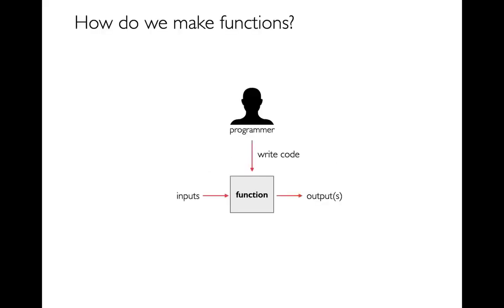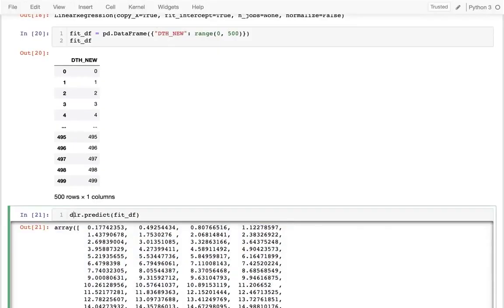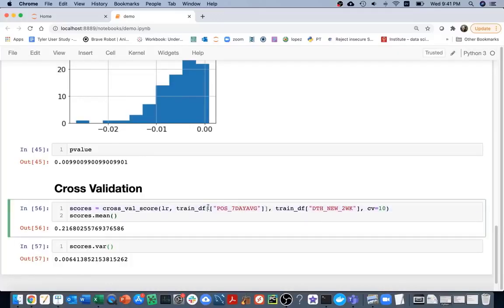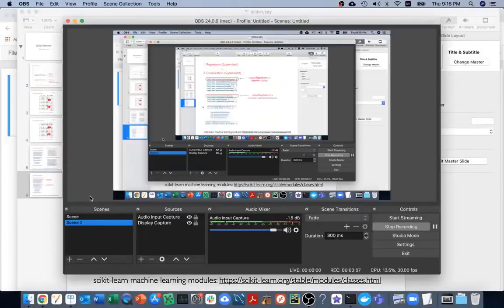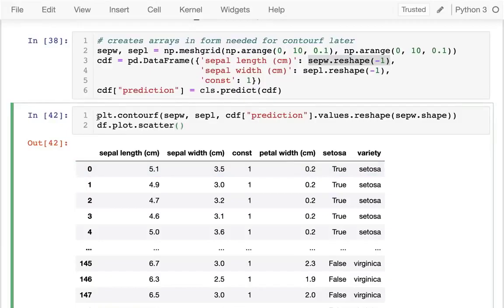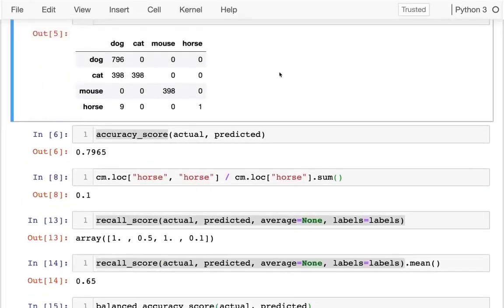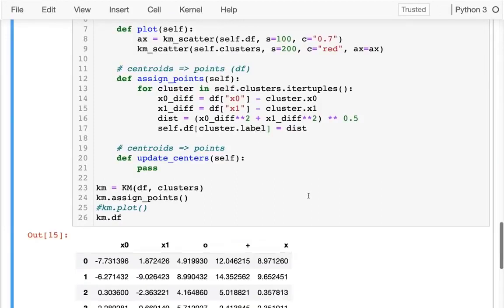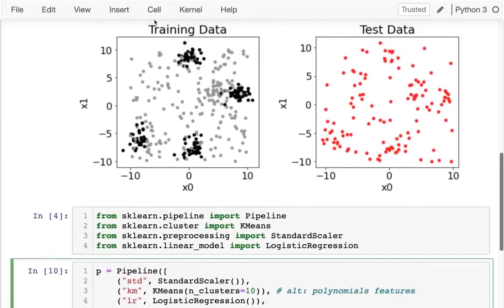Machine Learning with Python (Full Course)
Machine learning is a branch of artificial intelligence (AI) and computer science which focuses on the use of data and algorithms to imitate the way that humans learn, gradually improving its accuracy.

In this course, you will learn machine learning with python programming.
⌨️ (0:00)    Machine learning Intro
⌨️ (1:07:37)    sklearn pipeline
⌨️ (1:36:16)    Logistic regression
⌨️ (2:04:55)    Decision boundaries
⌨️ (2:19:52)    Confusion Matrices
⌨️ (2:33:52)    Recall and Precision
⌨️ (2:48:01)    Regularization and standardization
⌨️ (3:03:56)    K-means clustering
⌨️ (3:29:57)    K-means clustering with sklearn

You may click CC (Caption / Subtitle) on the video or click Transcripts to read the scripts for better understanding.